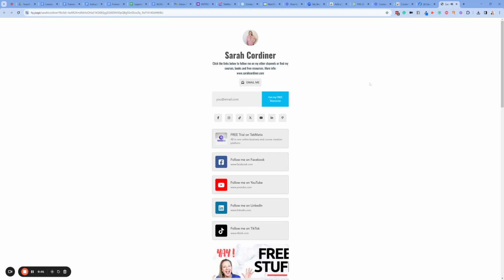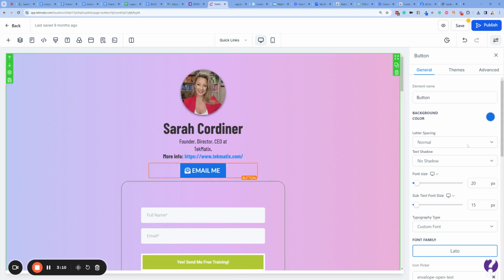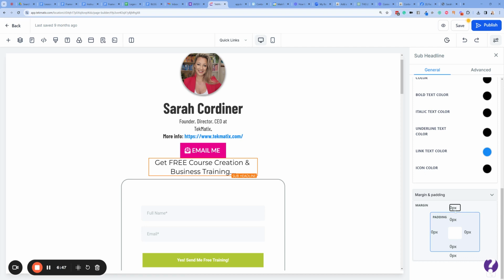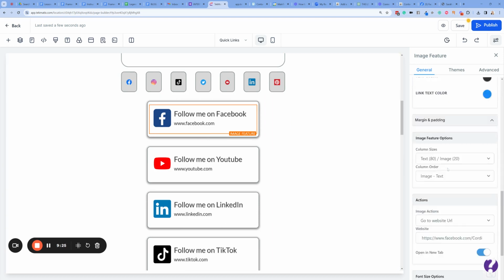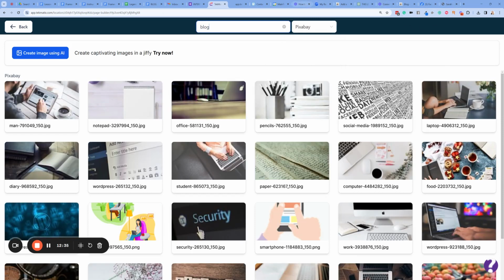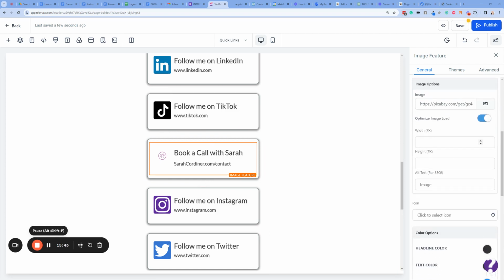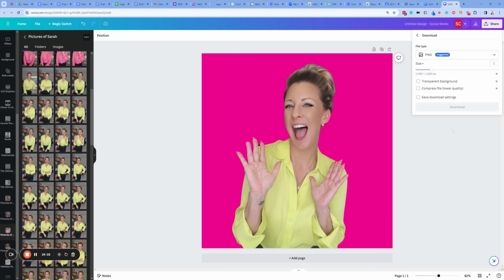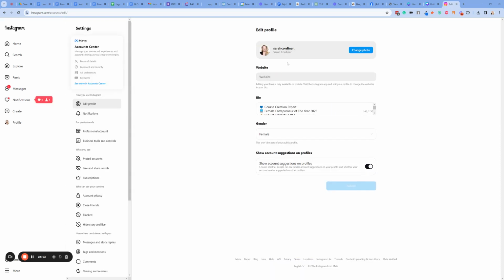How to Create a LinkTree or Link Page For Your Social Media Bios - Replaces LinkTree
Learn how to create your own profitable online courses, publish books, win at marketing and grow your own highly successful online business in my Edupreneur Academy

1. FREE Course Creation Starter Kit and business building resources
4. I can help you create your course and set up your tech FOR you
5. Private call with me